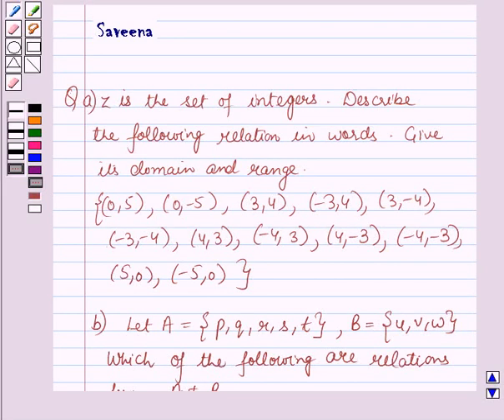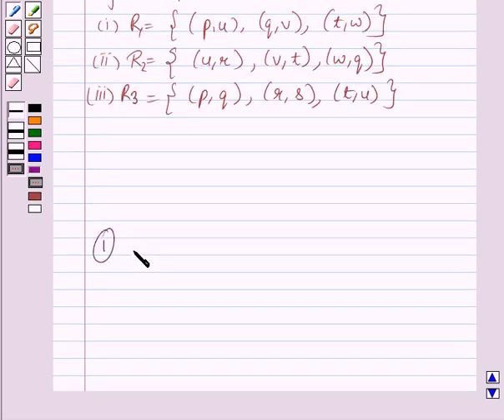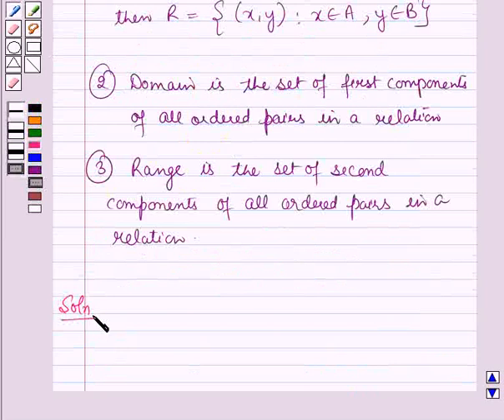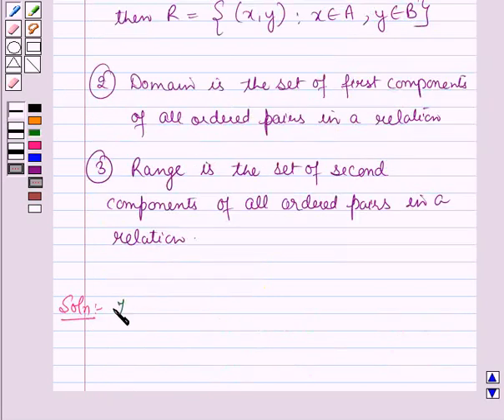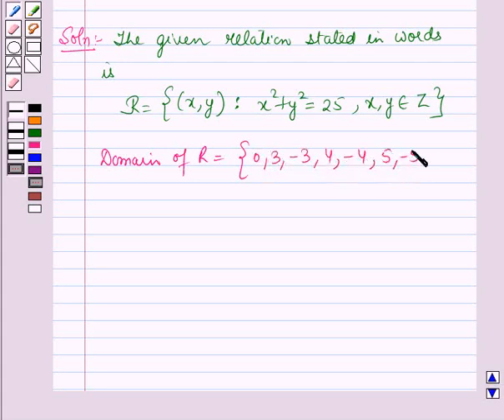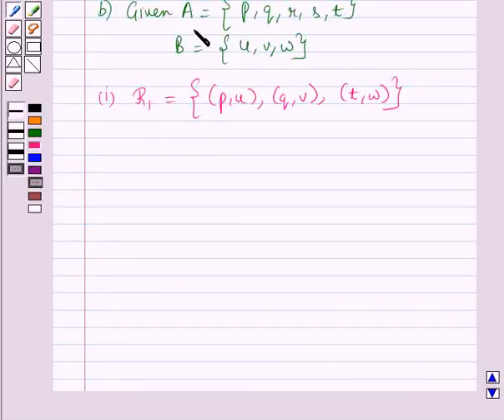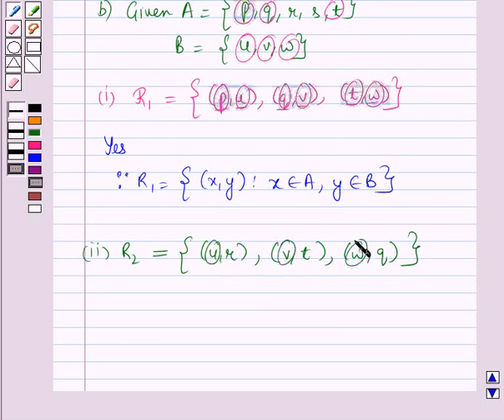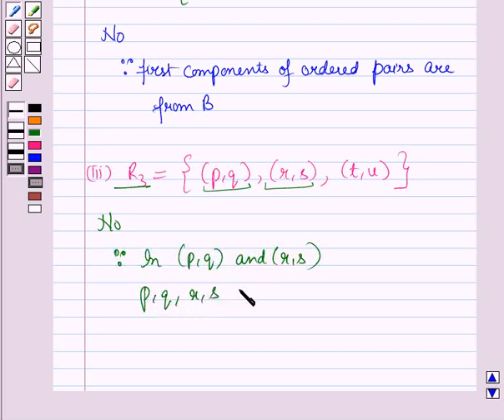Maths XI ICSE 13 SE9